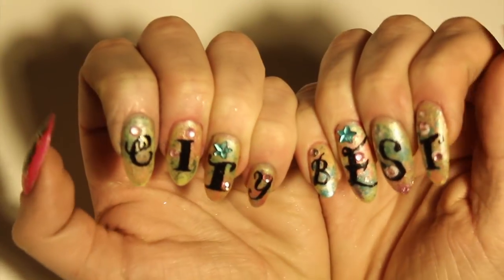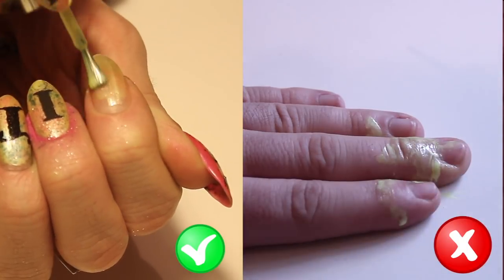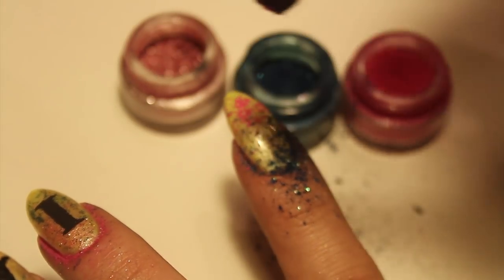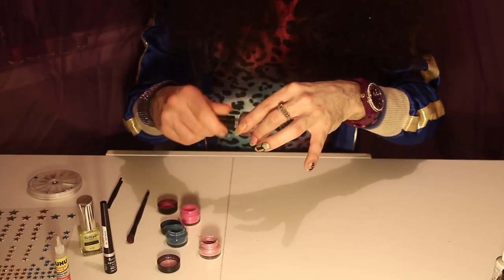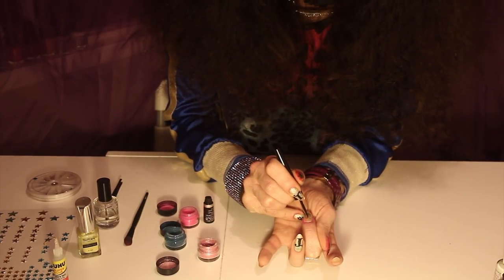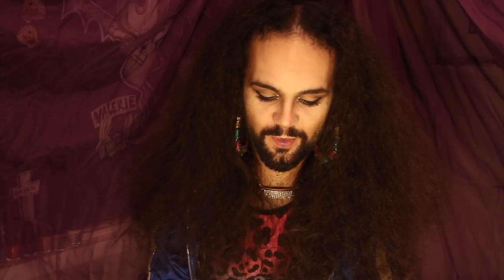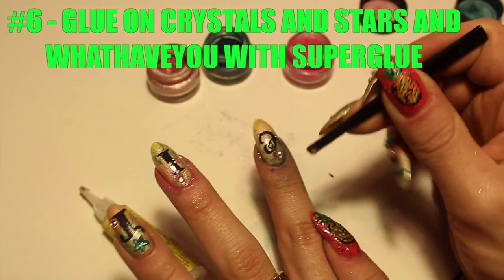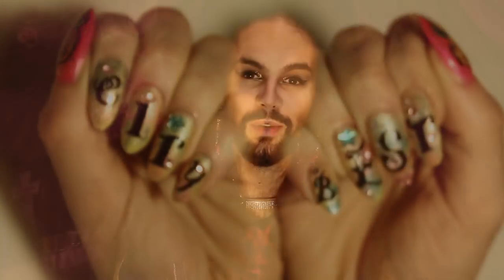BEST CITY NAILS / Tutorial #1 - Speckled nail art with letters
Shy Charles brings you nail art tips and tutorials right here on BEST CITY FASHION.

BEST CITY FASHION IS A TRIO OF YOUNG CELEBRITIES WITH A WEB SERIES DEDICATED TO PROVIDING YOU WITH FABULOUS AND UP-TO-DATE FASHION NEWS AND COMMENTARY. THE BEST CITY FASHION GROUP WAS FOUNDED BY WILD NEW TALENTS LIV FONTAINE, SHY CHARLES, AND NED ALDERWICK. THROUGH COMBINED EXPERIENCE AS ARTISTS, JOURNALISTS, MUSICIANS, AND SUPERMODELS OF THE WORLD, BEST CITY FASHION AIM TO BOTH SATIRISE AND EMBRACE THE MADNESS OF THE FASHION WORLD. SO WATCH AND LEARN, BITCHES BETTER BEWARE.

"BEST CITY FASHION is pure genius." - Tate Britain